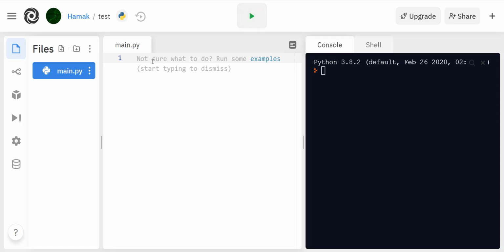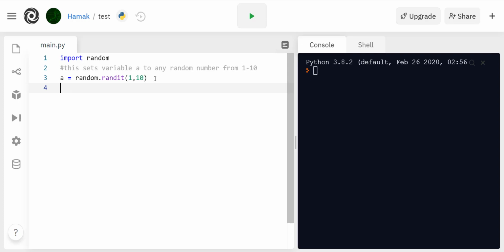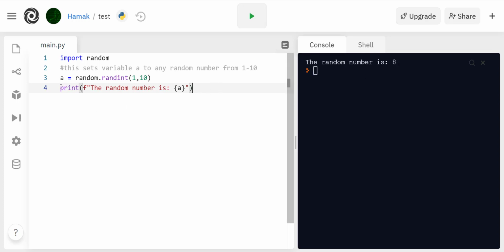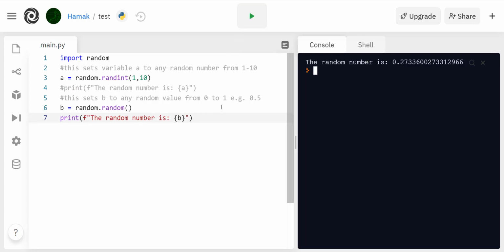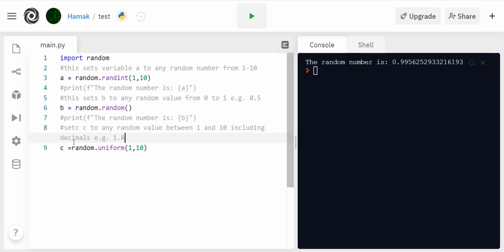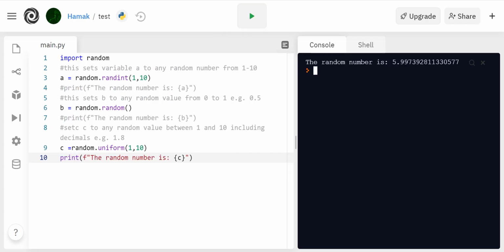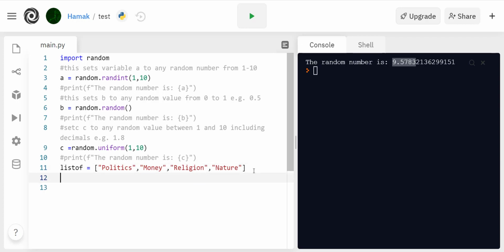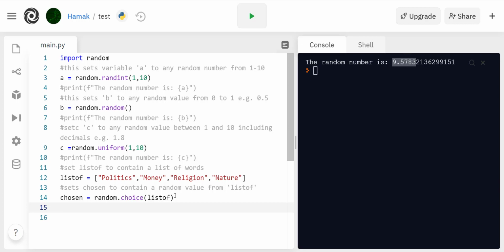Python Coding - The Random Module, Integers, Decimals and String from Lists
In this video you will learn how to generate random values from a range of numbers or lists.
Your random values can be presented as Integers, Decimal/float numbers and as random strings